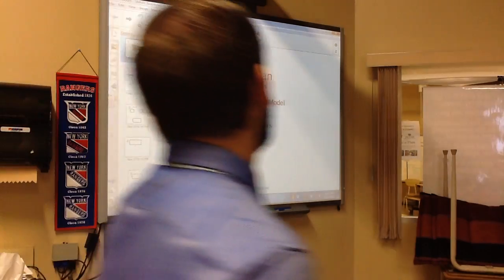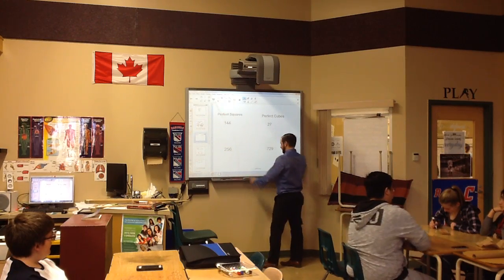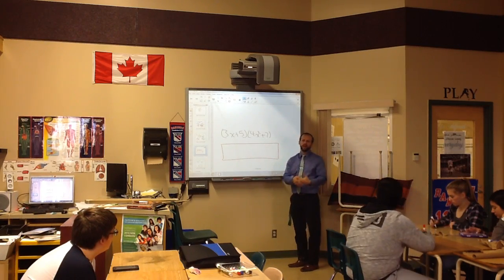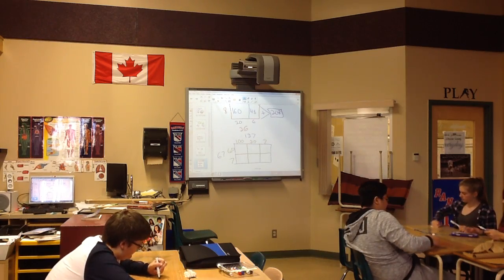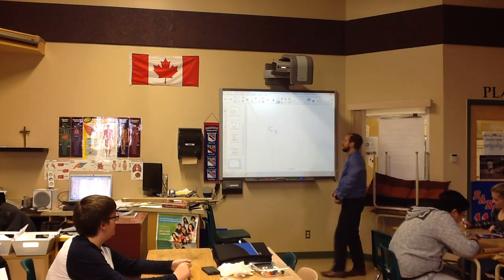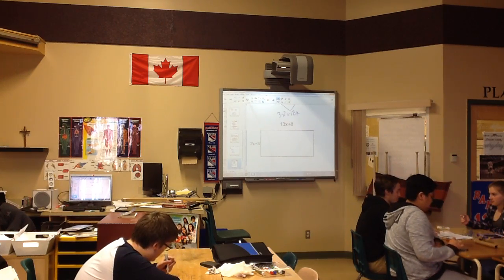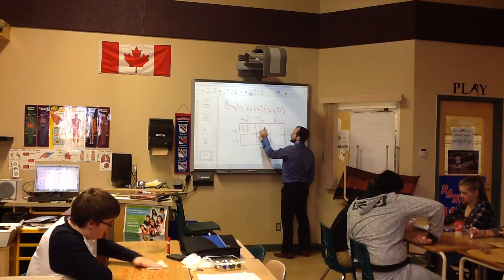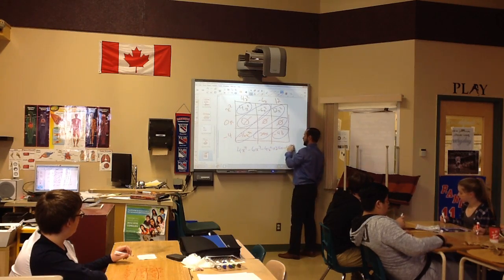Area Model for Multiplying Polynomials - GPCSD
Make sure you are in full screen mode in order to view what is being written on the Smart Board